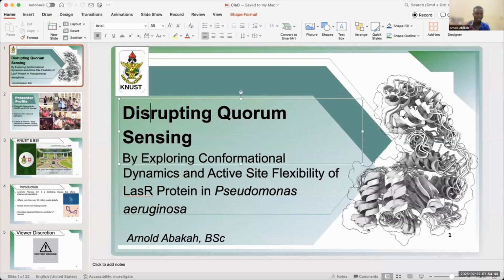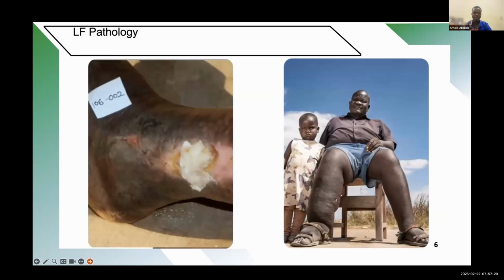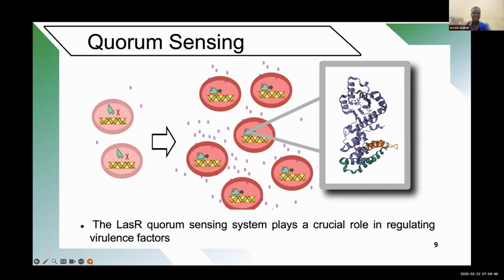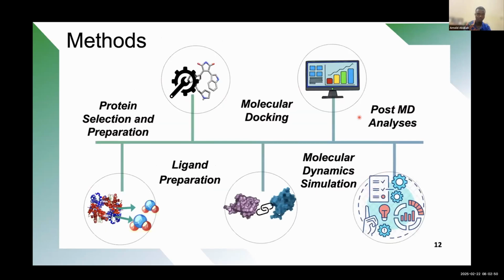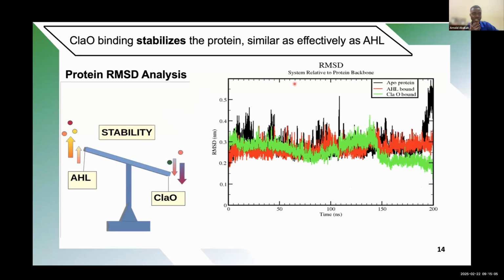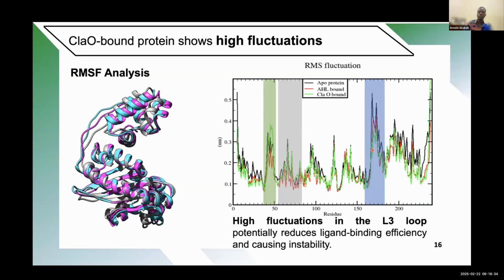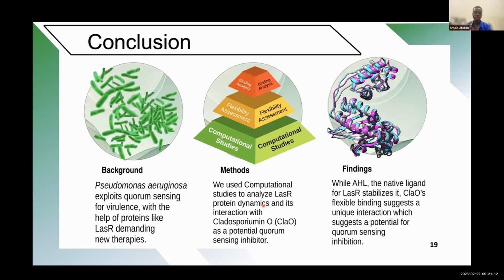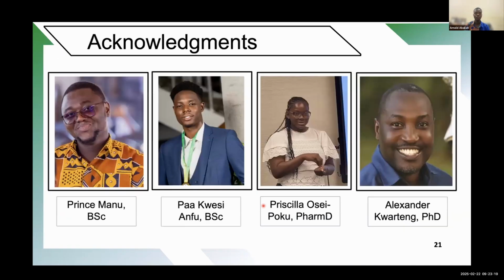Conference 2025 Day 2 | Arnold Abakah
Title: Conformational dynamics and active site flexibility in the Pseudomonas aeruginosa LasR protein: Inhibiting the quorum sensing receptor